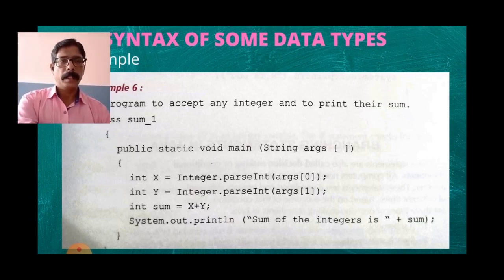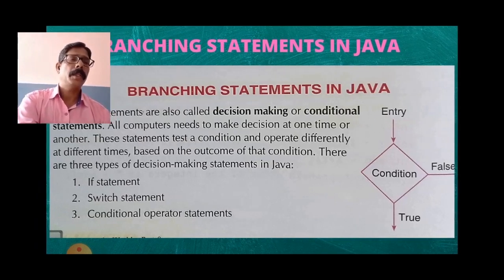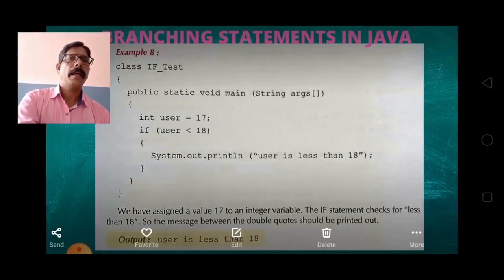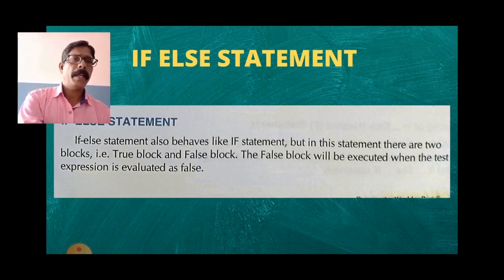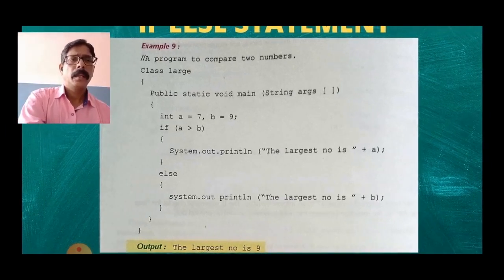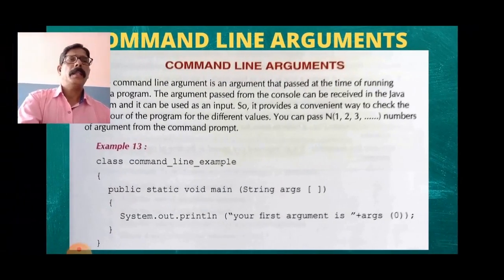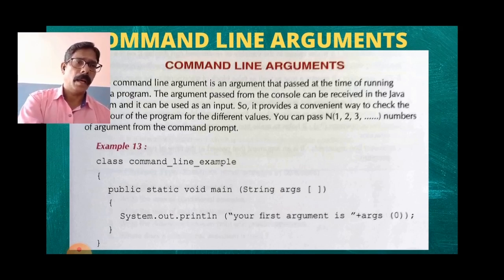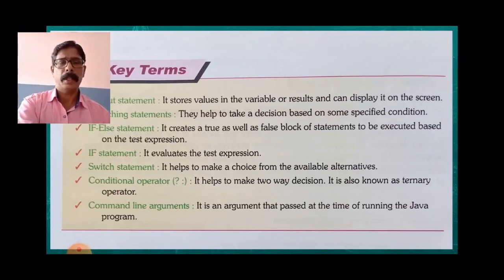SJS NGH Class 8 COMPUTER - 08